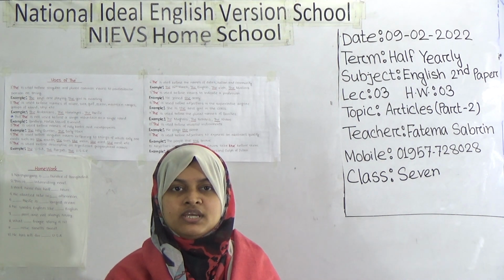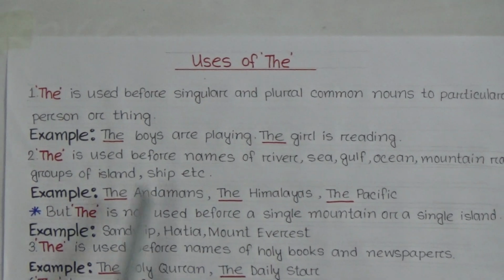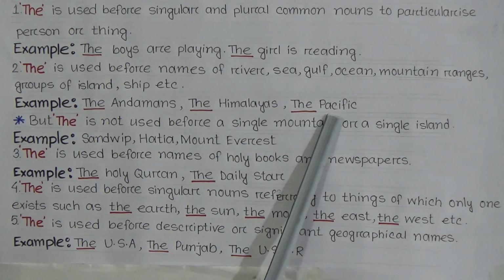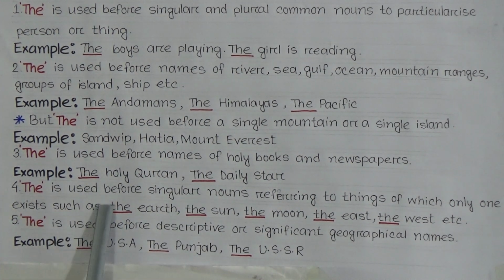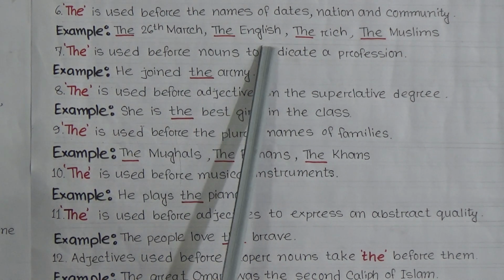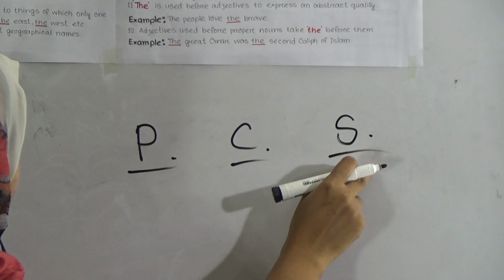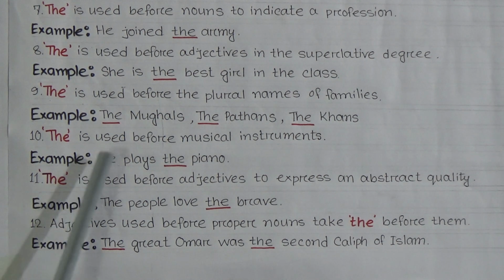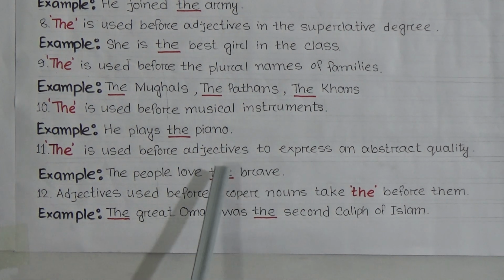Class: Seven, Subject: English 2nd Paper (Lecture-03), Topic: Articles (Part-2)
Half Yearly-2022
Class: Seven
Subject: English 2nd Paper (Lecture-03)
Topic: Articles (Part-2)
Teacher: Fatema Sabrin